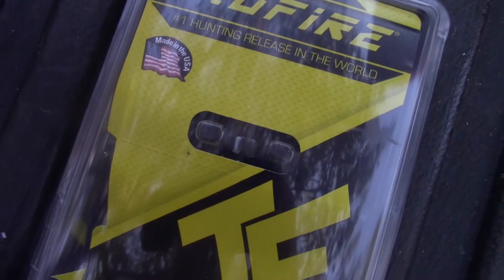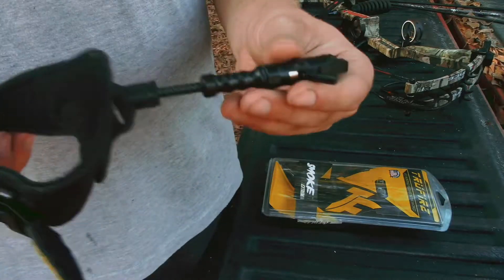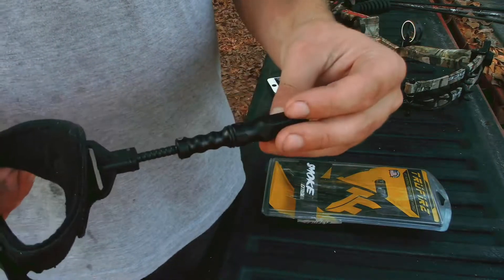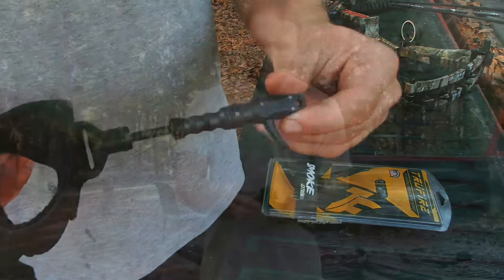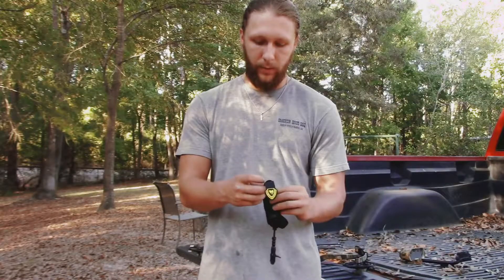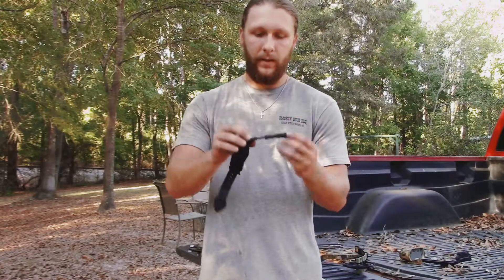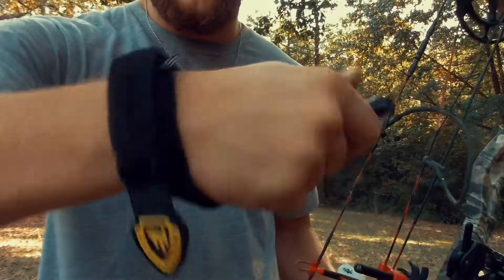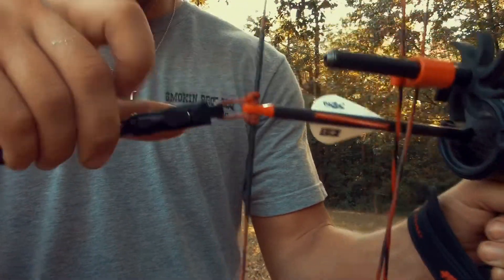TruFire Smoke Extreme Release Review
Our review of the TruFire Smoke Extreme Release

Brady Schoolar-Host
Ethan Taylor-Host/Producer